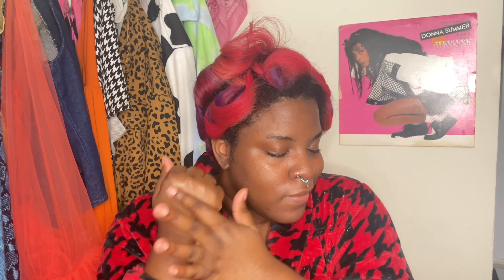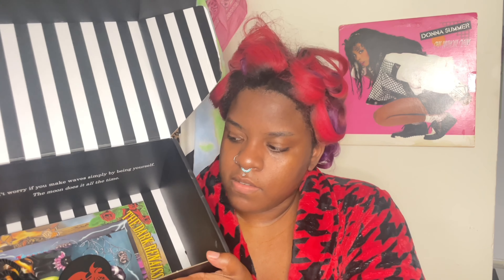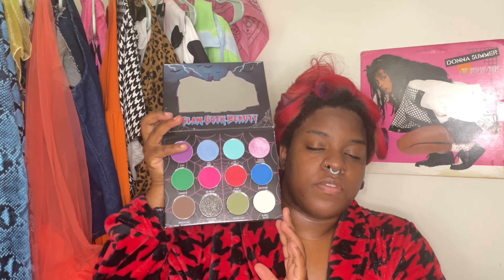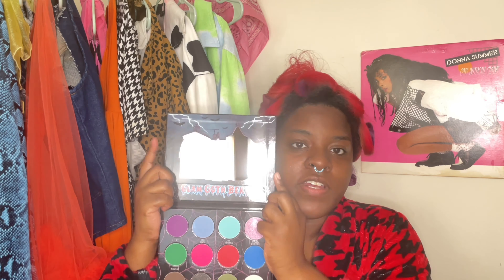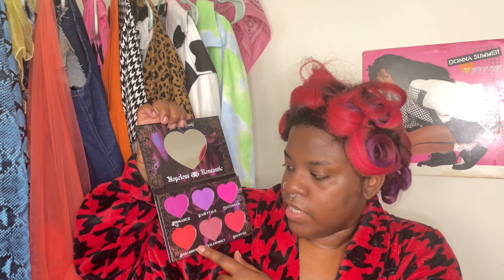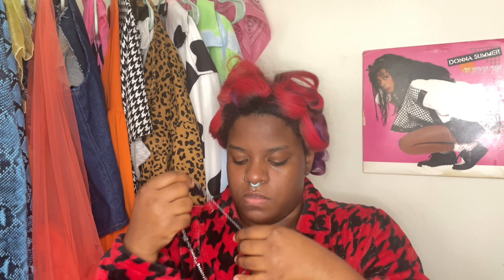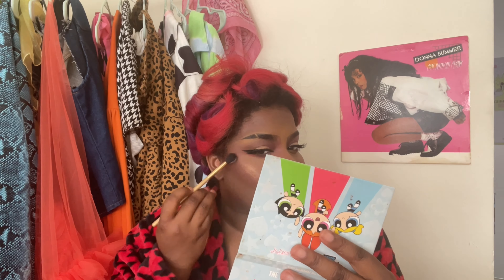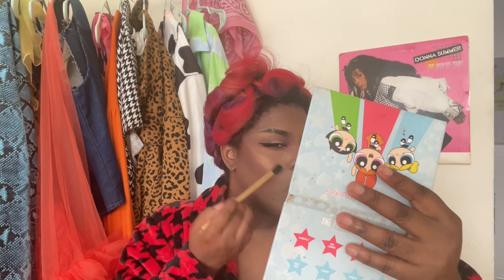Gwen Stefani Punk Inspired Look ft Glam Goth Beauty+ giveaway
🖤💜READ ME💜🖤

Hey Retro Babes
I just received my order from Glam Goth Beauty and I could not be happier with my order! I know this is just a small giveaway but I hope to do bigger ones in the future!
-GOOGii💋

Chapters:
Intro 0:00
Glam Goth Review 2:00
Makeup 7:50
Hair 21:25